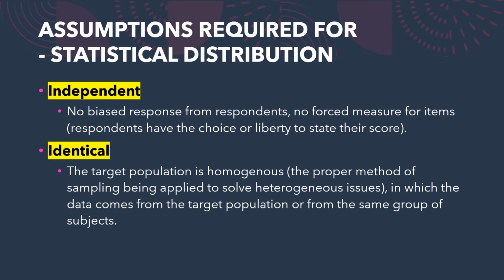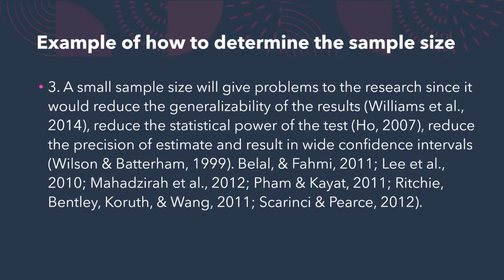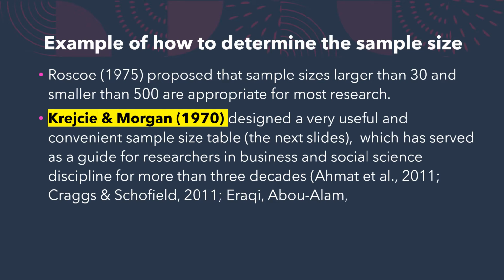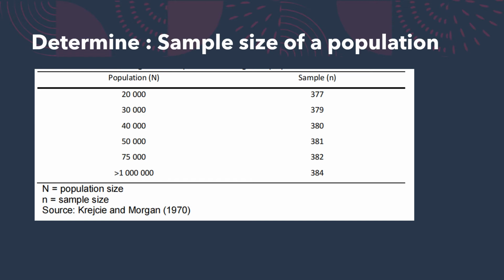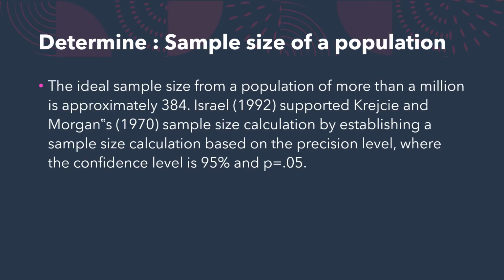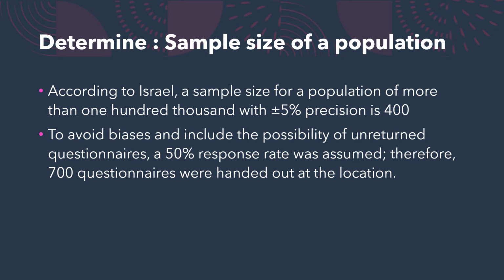(16) The Practical Guide into Writing a Research Proposal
Lesson 16

The Practical Guide into Writing a Research Proposal

1.  Example of how to determine the sample size

The secret to getting ahead is getting started.
☆ Happy Learning!